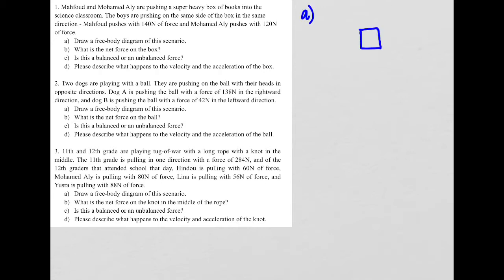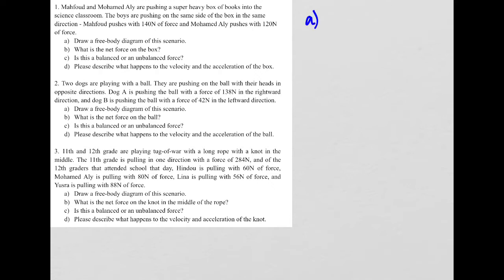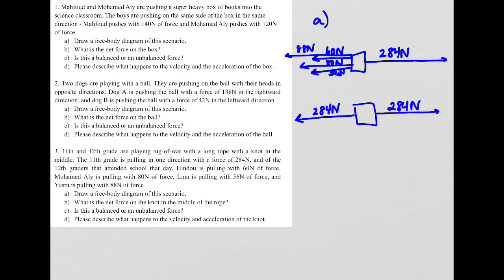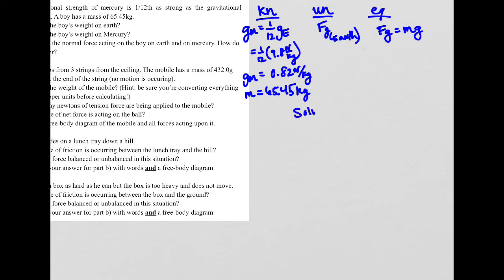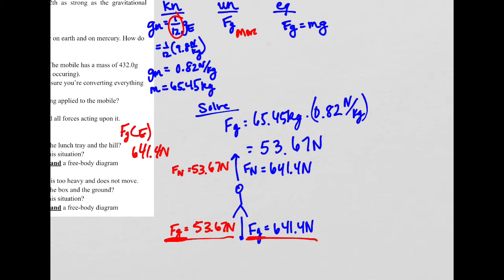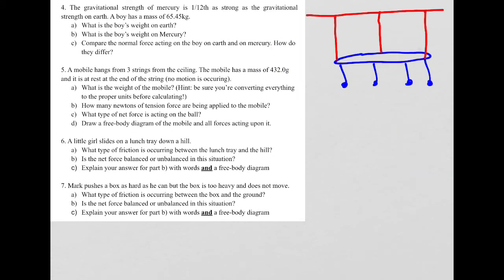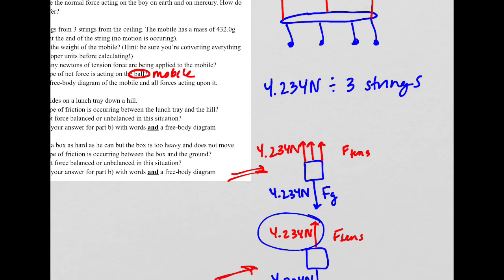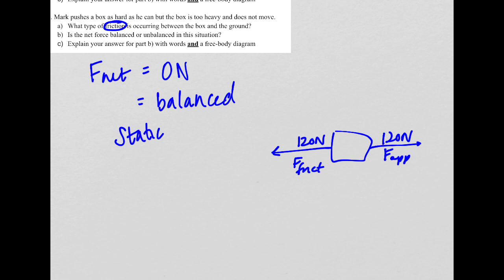PHYSICS: 2.1/2.2 Practice Problems